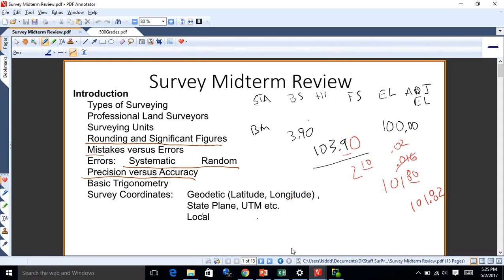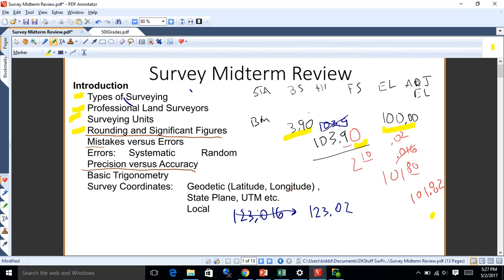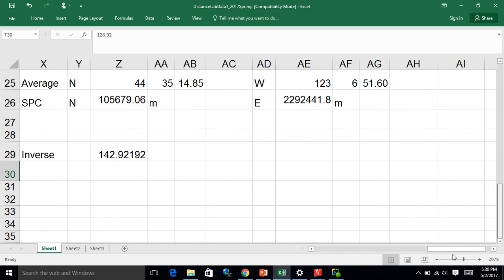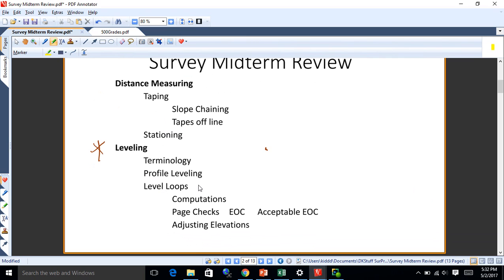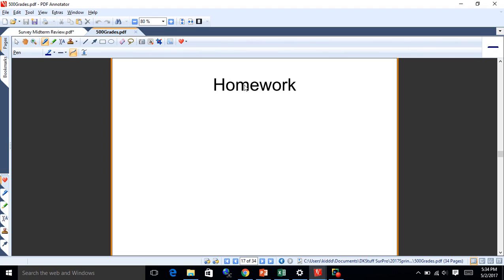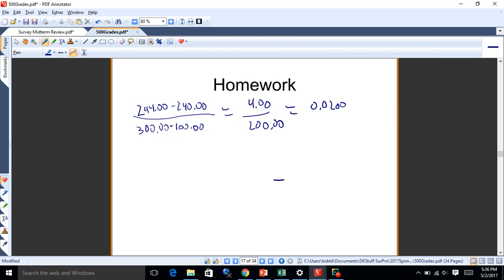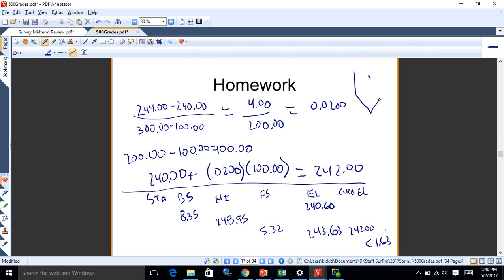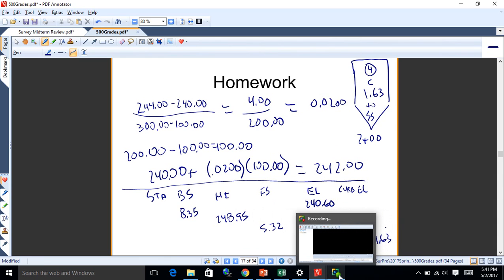Surveying 170502 Test Review Grade Stake Review